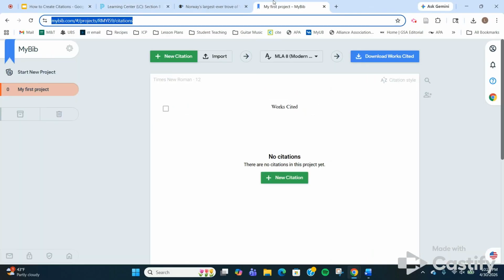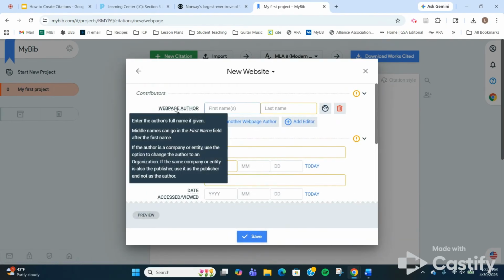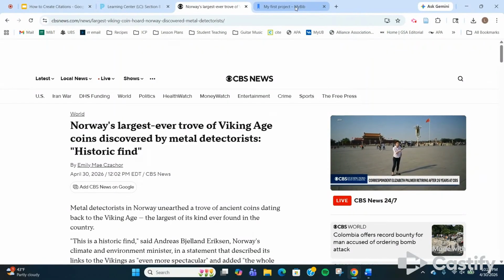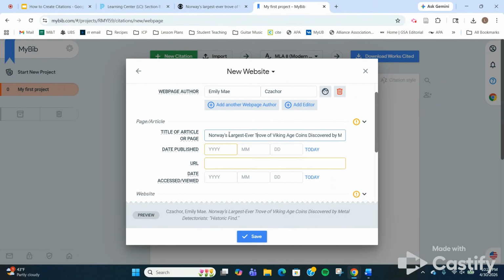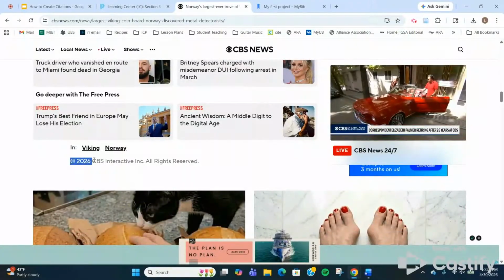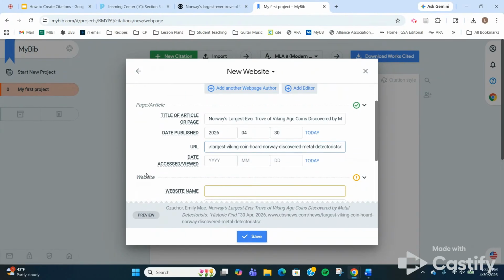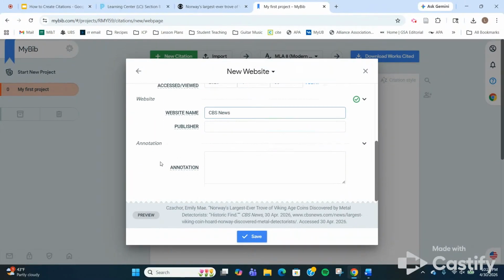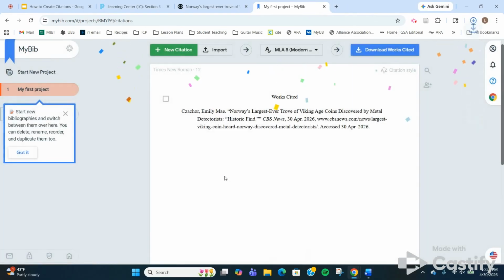Citations Tutorial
Station 3: Technology for LIS 532